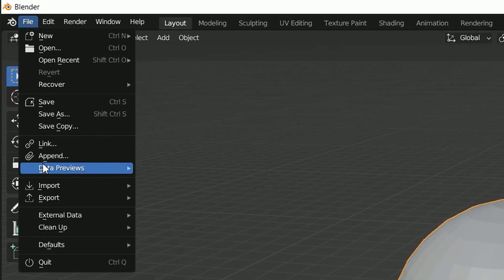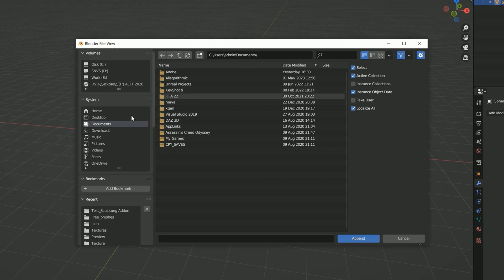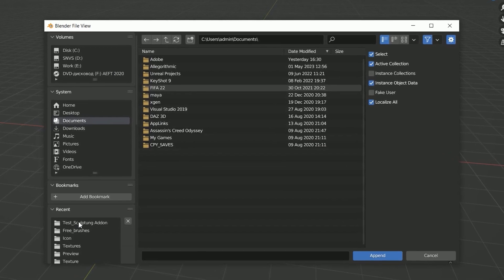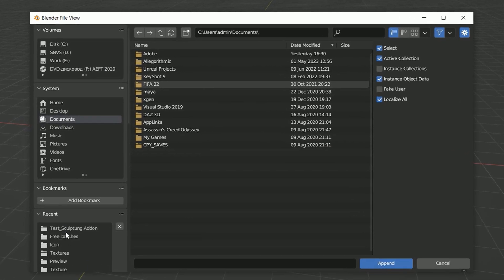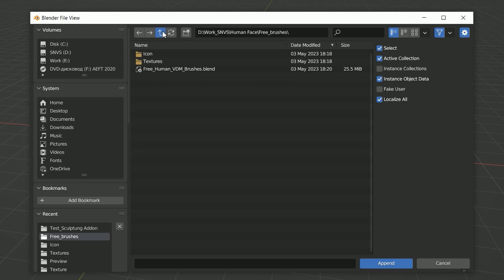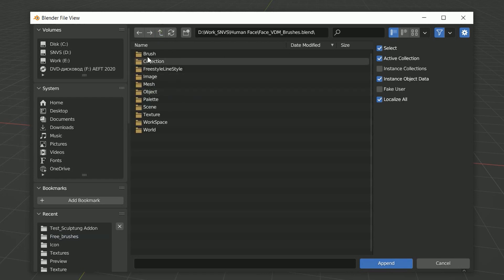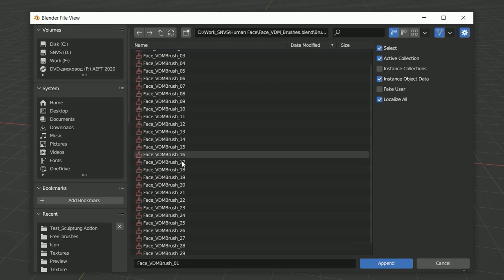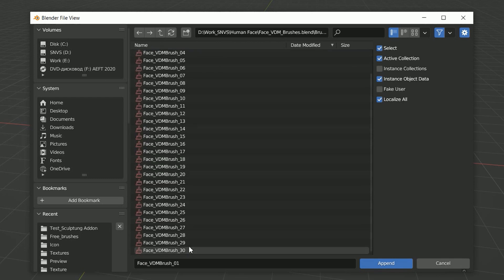How to add brushes in Blender?! Append sculpting brushes in Blender.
This is a tutorial on how to add sculpting brushes to a Blender. So you can add, including VDM brushes for the Blender.